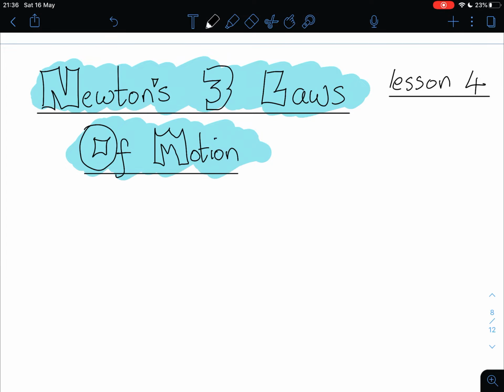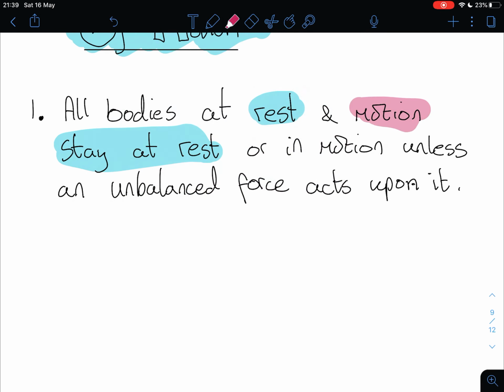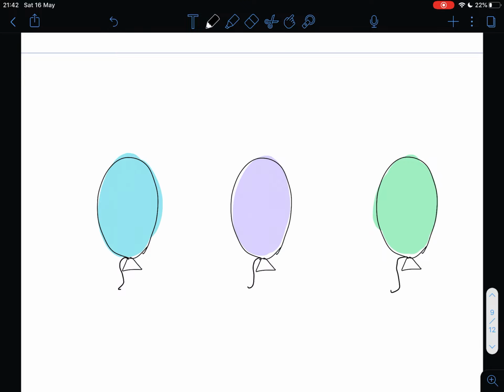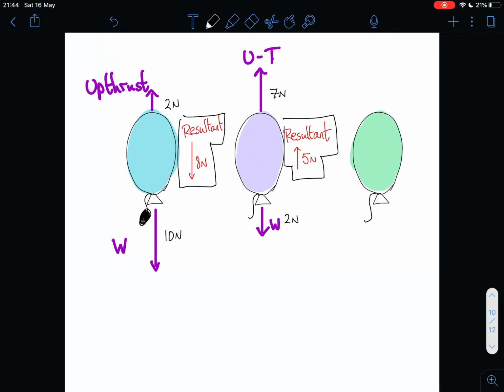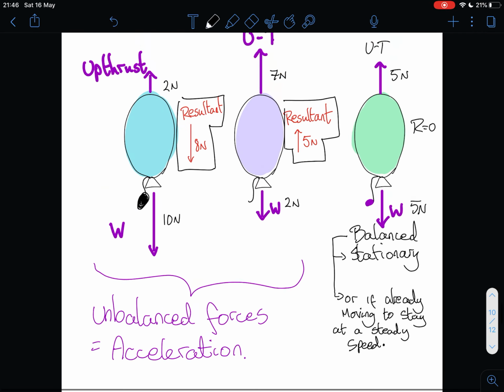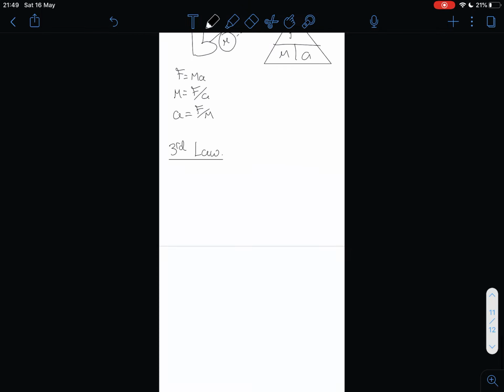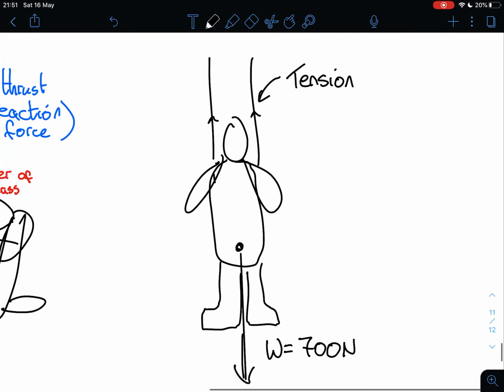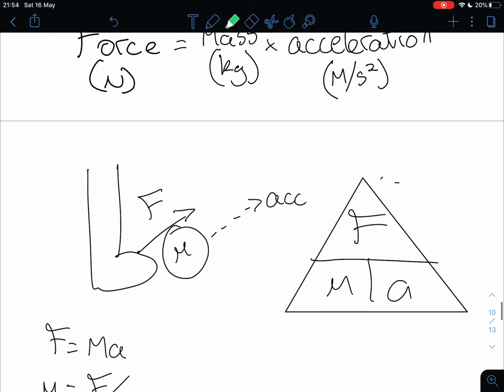GCSE Physics P2. Topic 5 Forces & Motion. Lesson 4 - Newton’s 3 laws of motion